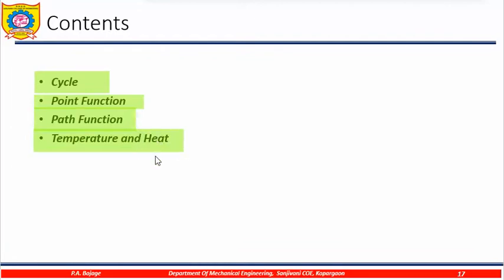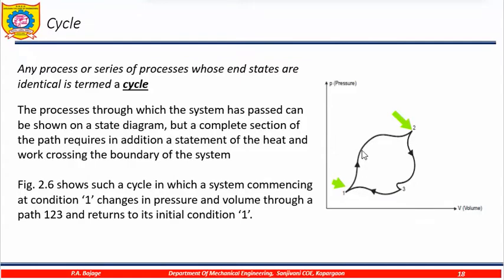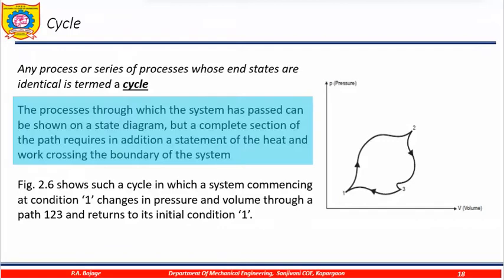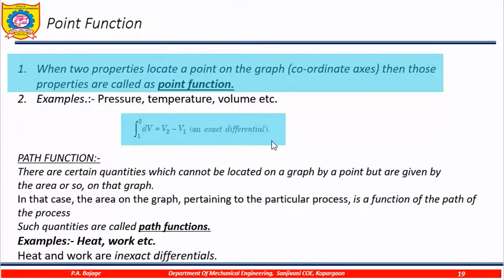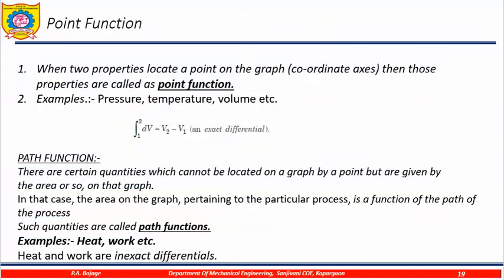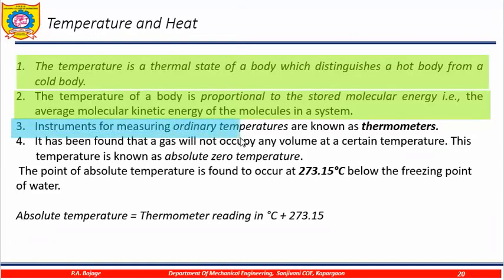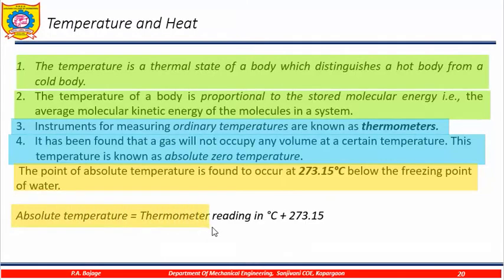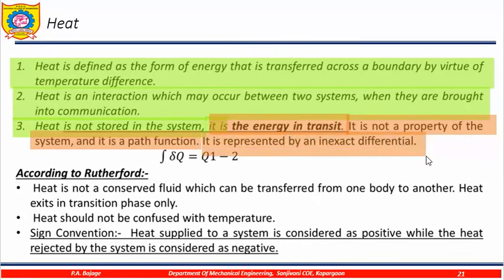Unit 1:- Thermodynamics (Heat and Temperature)